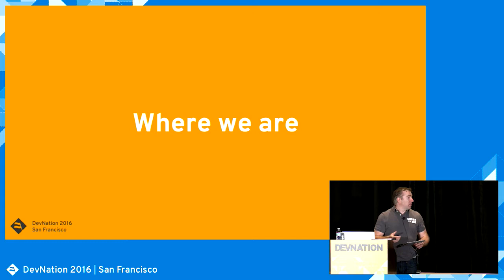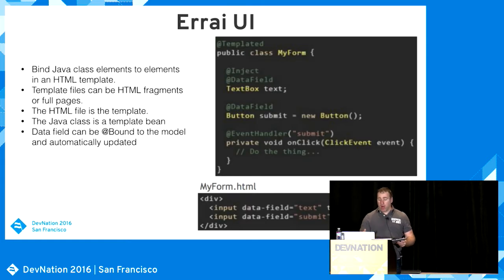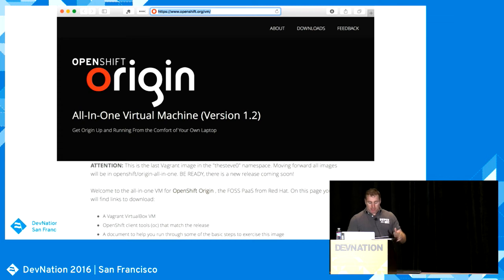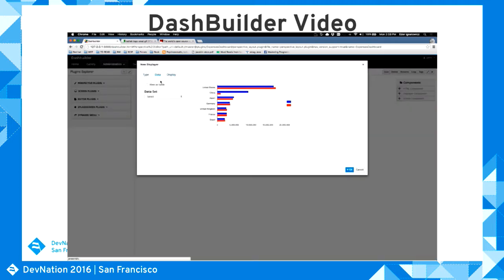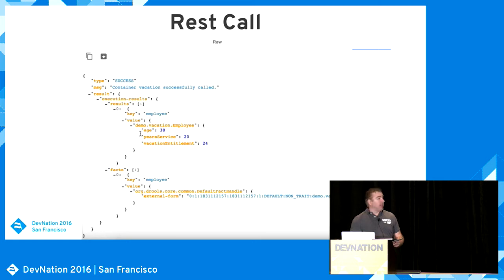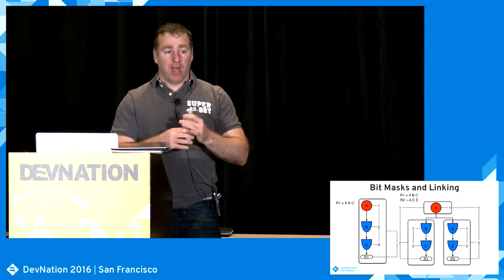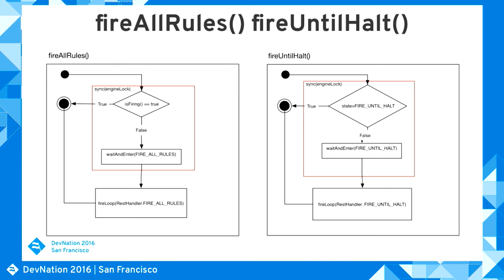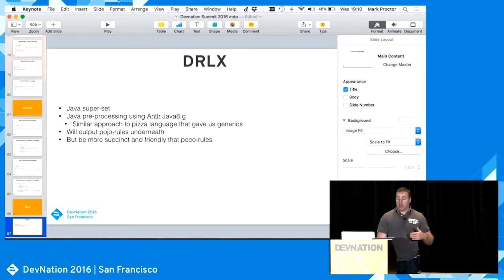Drools 7.X Happenings And Roadmap (Mark Proctor)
Do you want to catch up on the latest developments in the Drools community for the 7.x series? In this session, we'll look at changes to both the workbench and the core engine—what's available now and what's in the roadmap. The 7.x workbench has had a big usability revamp with improved advanced editors and automated deployments to the execution server. We'll look at a 'low code' example to see the authoring, deployment, and usage of decision service. This example will integrate the new forms and application directory functionality. The workbench is now highly customizable and we'll demonstrate how to add new custom editors and the mash up capability of the workbench to easily add new pages and components for your domain. The 7.x engine delivers a new hybrid reasoning capability to make it much easier to work reactively with nested objects, providing a new XPath inspired notation for list comprehension, making things much more natural for Java developers. And it now has a pluggable layer for different knowledge types, and we'll discuss and demonstrate how to integrate another subsystem such as a Bayesian Network. We'll also demonstrate the new capabilities for default and exception rules and cover pojo-rules that make use of Java 8 lambda for rules in pure Java.